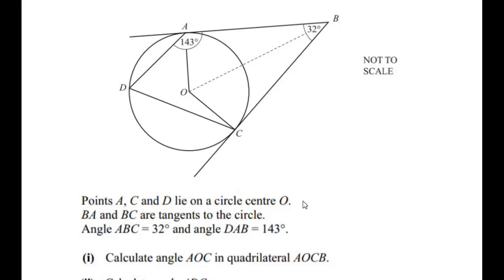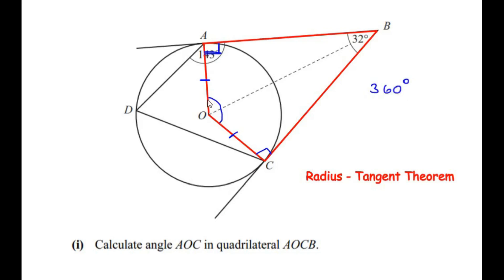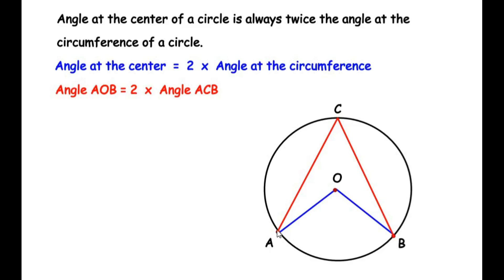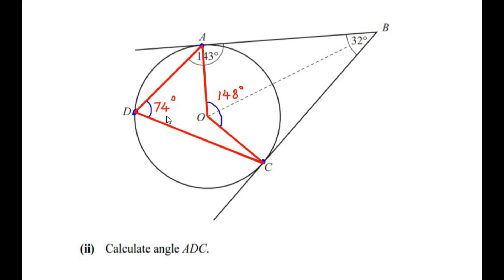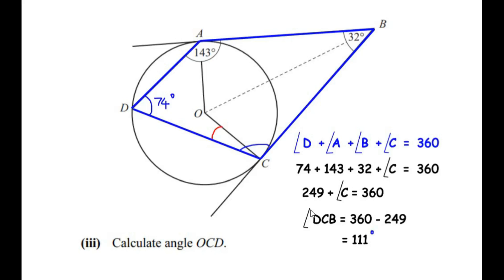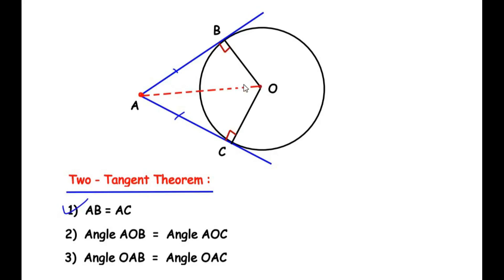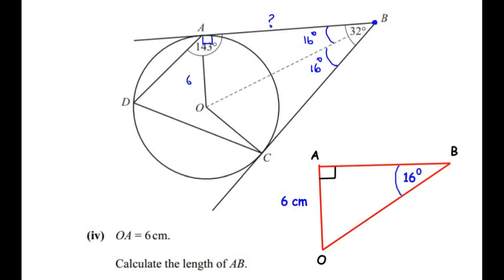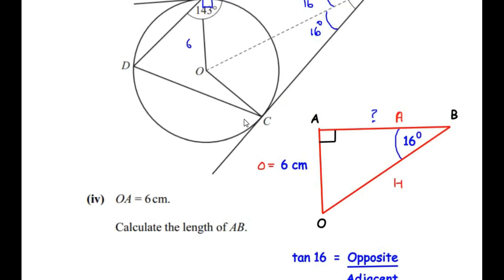Points A, C and D lie on a circle with center O. BA & BC are tangents to the circle | Circle theorem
This video explains an example from "Circle Theorem".

Points A, C & D lie on a circle with center O.
BA & BC are tangents to the circle.
Angle ABC = 32° and angle DAB = 143°.

00:24 - (i) Calculate angle AOC in quadrilateral AOCB.
02:10 - (ii) Calculate angle ADC.
04:06 - (iii) Calculate angle OCD.
05:51 - (iv) OA = 6 cm. Calculate the length AB.